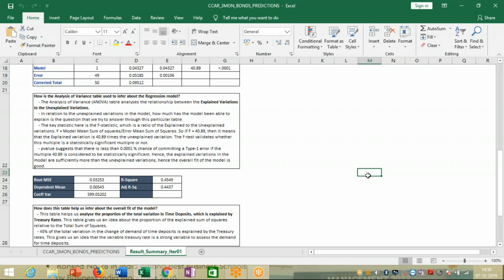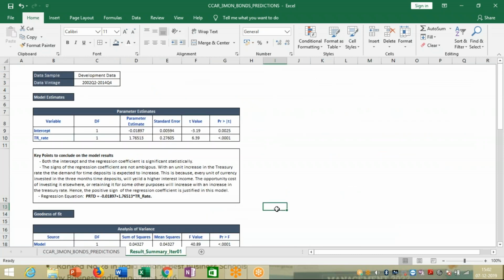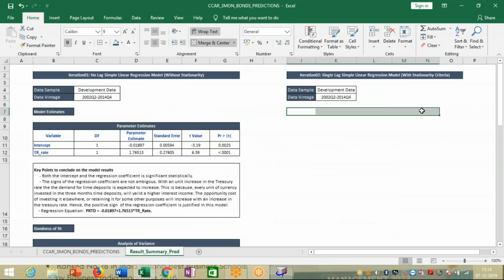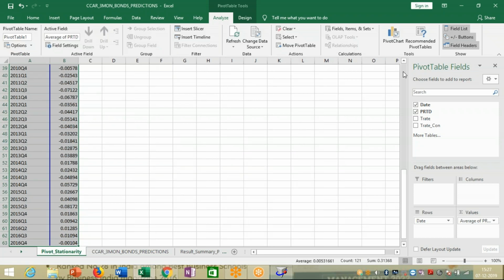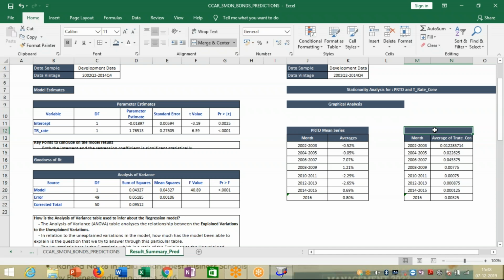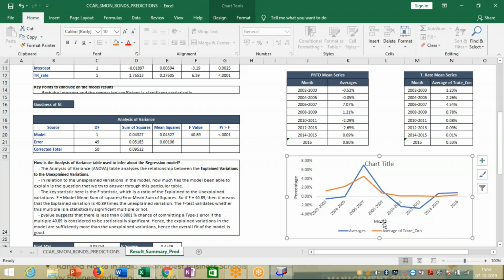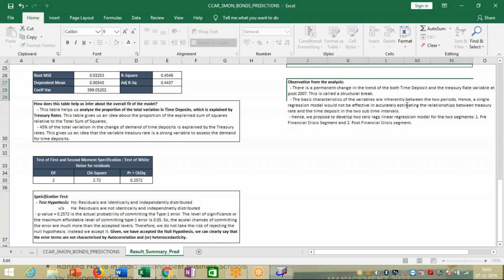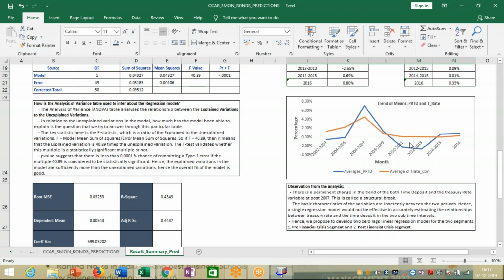08 Comprehensive Capital Adequacy Review: Development of PPNR Toy Models Day03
This video lecture describes the different iterations that  can be applied to reach the most accurate iteration of the linear model. Given the differences in the predictions in the dev and Oot model, transformations are applied on the independent variable and the performance of the revised model is analysed